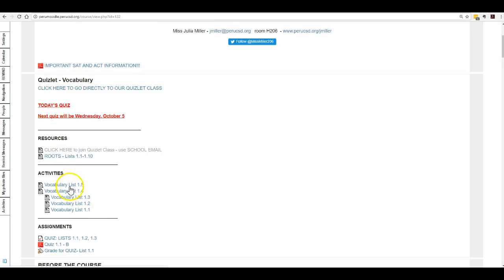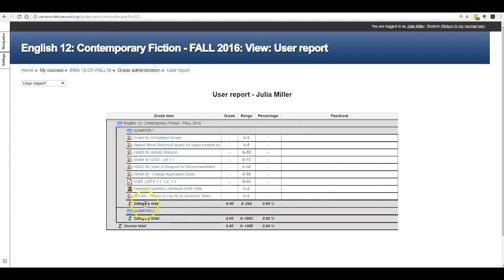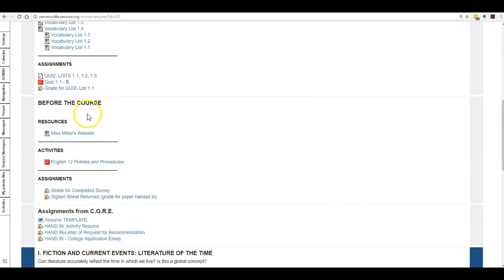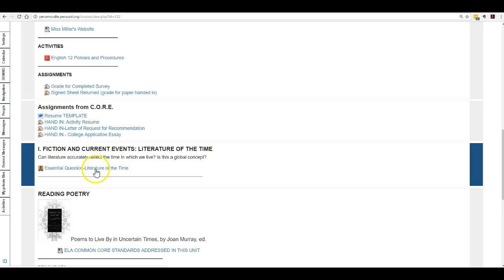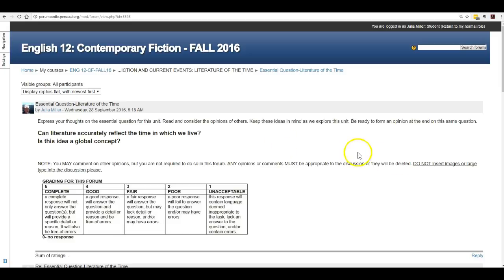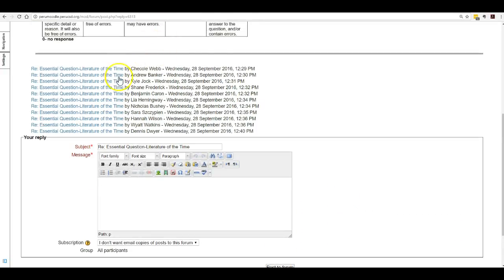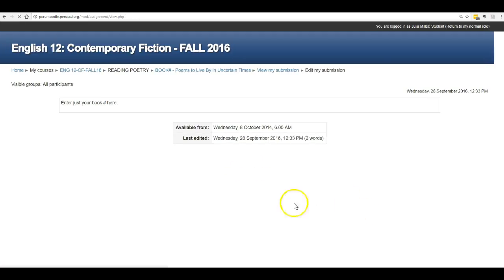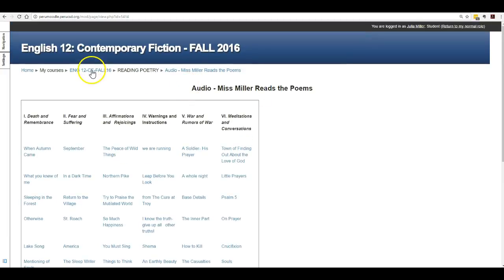Absent Sept 28 - new book explanation